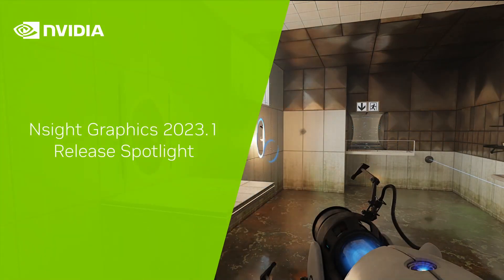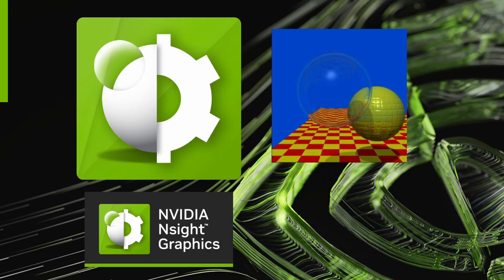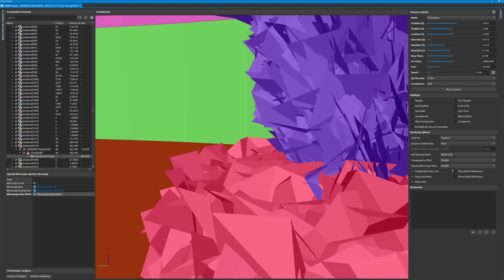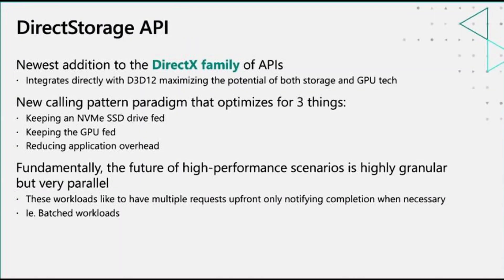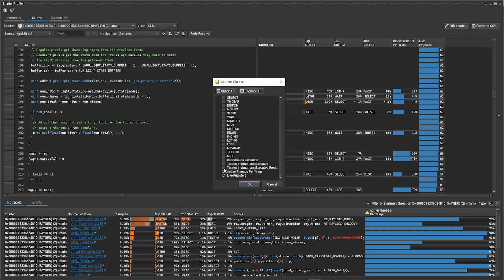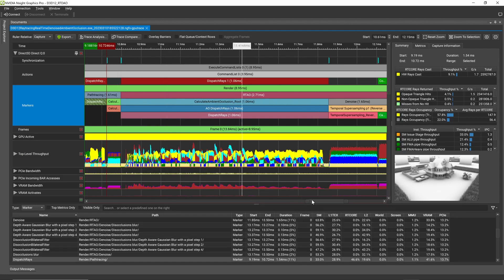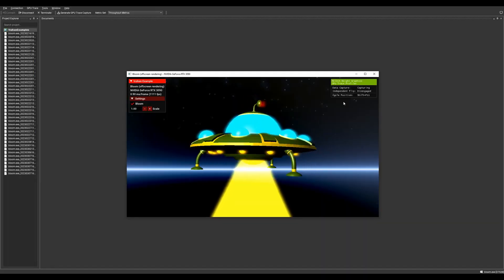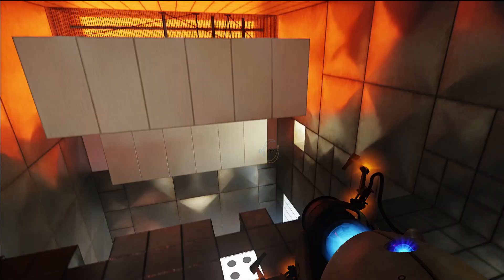Nsight Graphics 2023.1 - Release Spotlight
The latest version of Nsight Graphics is now available. Nsight Graphics 2023.1 adds support for profiling Opacity Micro-Maps (OMMs) with the Vulkan extension VK_EXT_opacity_micromap. OMMs optimize complicated geometry for raytracing, and can now be debugged and inspected in the acceleration structure viewer. 2023.1 also introduces support for DirectStorage 1.1, and the Shader Profiler has been updated with new instruction execution stats per line-source, and function-level performance at the HLSL level. The Range Profiler has been removed in favor of GPU Trace, which features a new in-application HUD, and improved Trace Analysis with Shader Execution Reordering suggestions.

Lastly, Nsight Graphics is sporting a new icon that pays homage to the influence of Turner Whitted.

See how Nsight Graphics was used to optimize path tracing in Cyberpunk 2077 in the GDC Demo